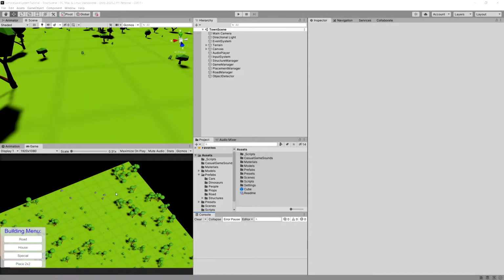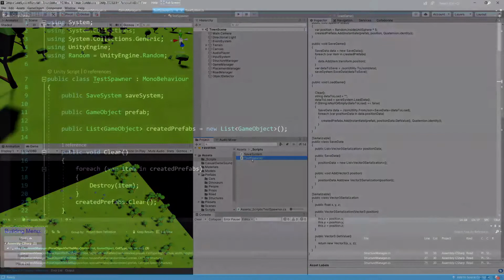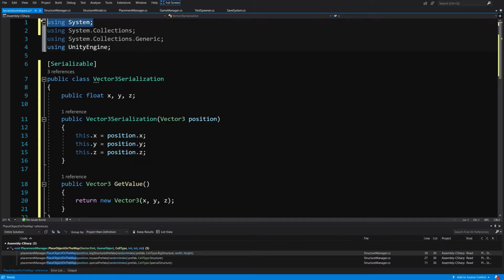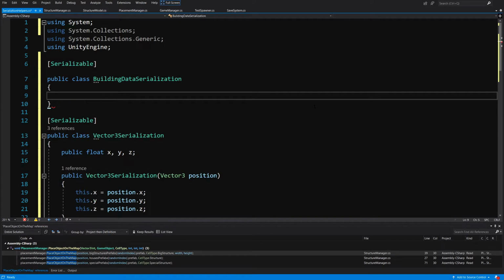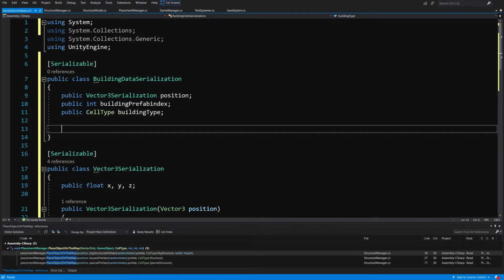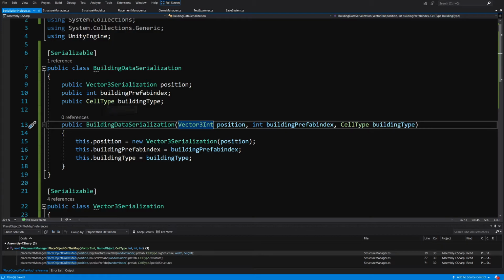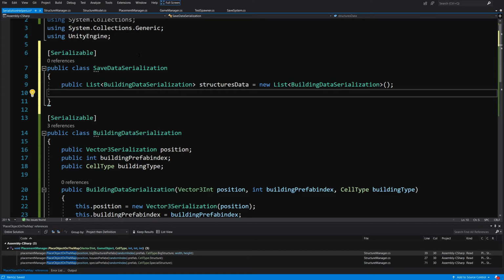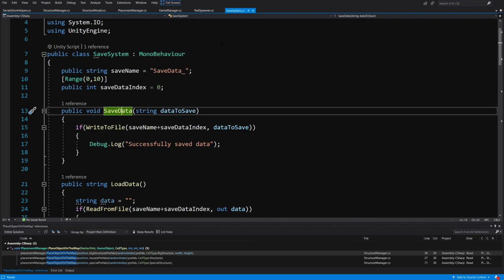Serializing the Game State - Unity 2020 Simple Save System P7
Would you like to save the state of your  Unity game to a file but you are not sure how to do it? In this tutorial we will create a reusable save system and implement it to a city builder example project. At the end of this tutorial you should be able to prepare any of your own project to be saved and loaded from a file.